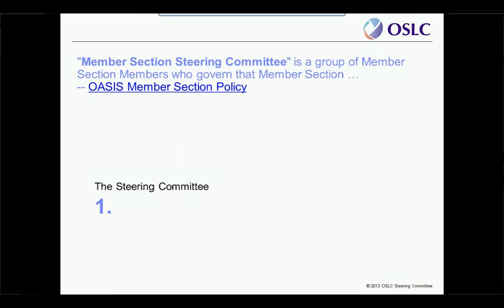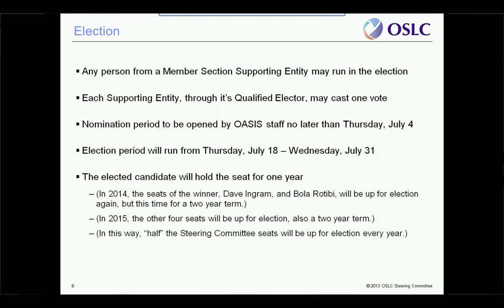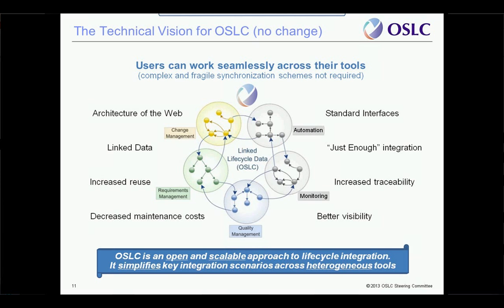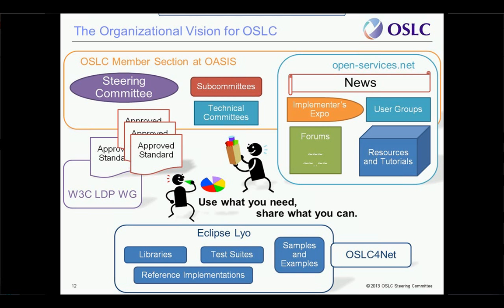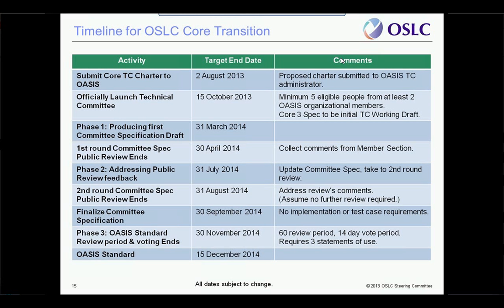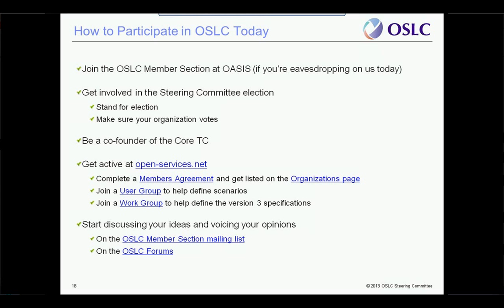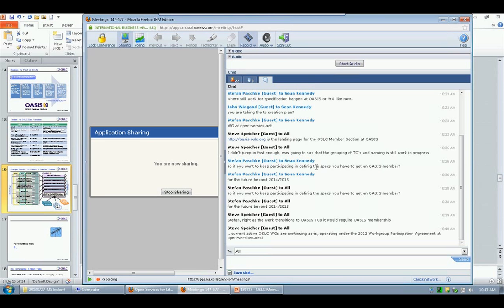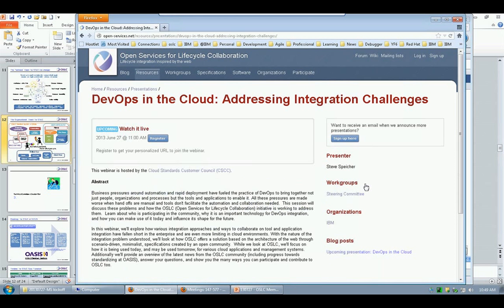OSLC Member Section at OASIS Kickoff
The OSLC Steering Committee and other other members of the OSLC Members Section at OASIS discuss:
    Introduction of Steering Committee Members
    Discussion of the Steering Committee's vision for OSLC
    Presentation of the Technical Committee creation plan
    Explanation of ways, and invitation, to participate